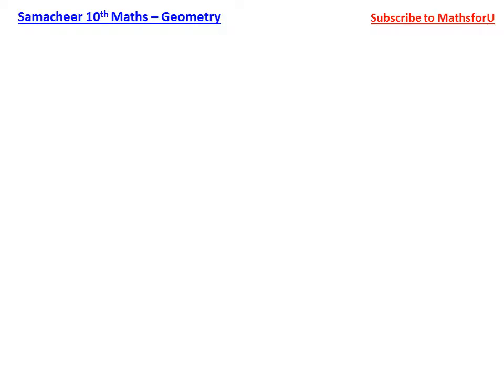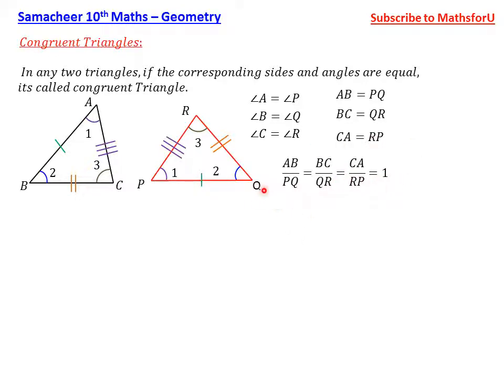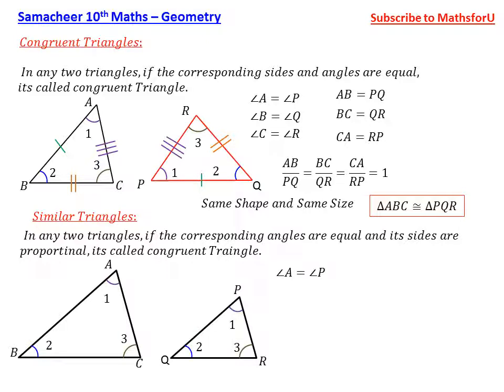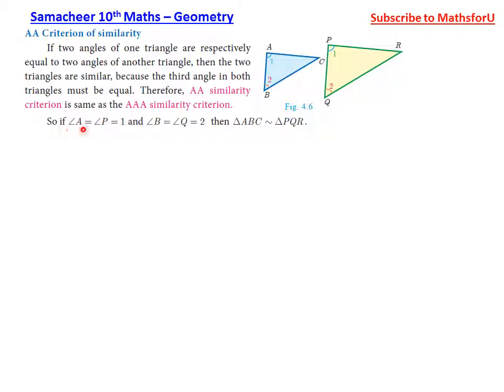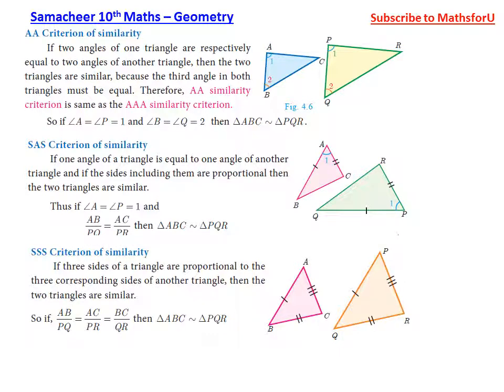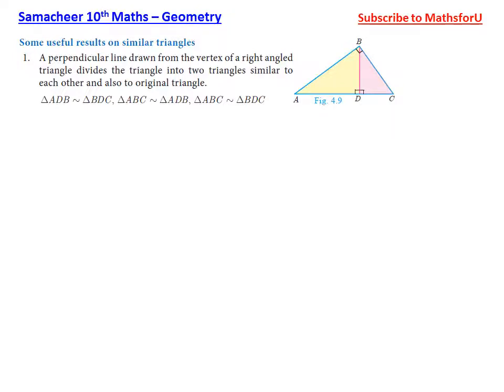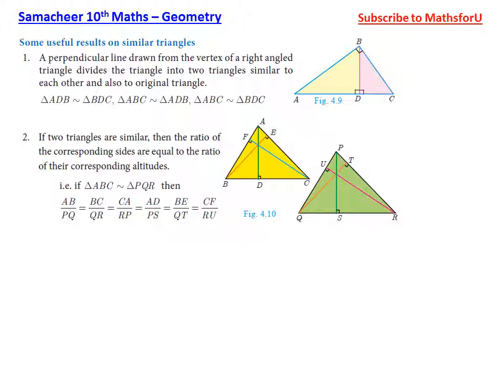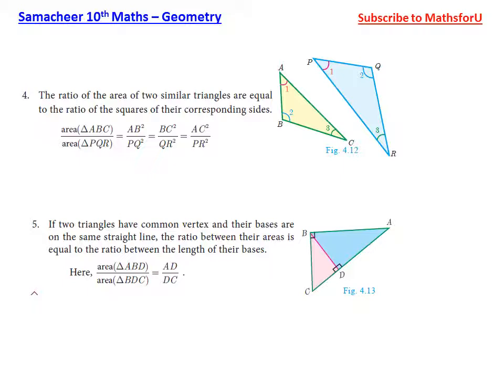10th Samacheer-New Syllabus-2019-20-Maths-Geometry-Class-67-Basics and Properties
10th Samacheer-New Syllabus-2019-20-Maths-Geometry-Class-67-Basics and Properties